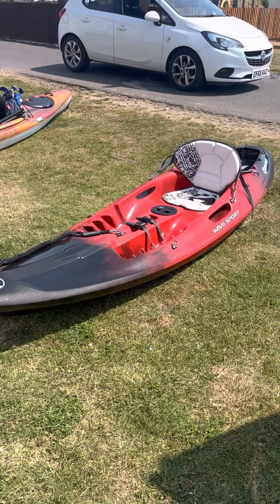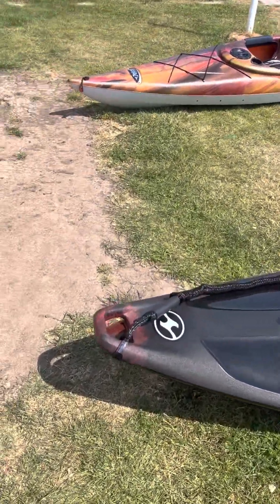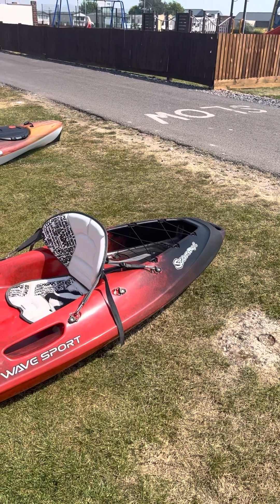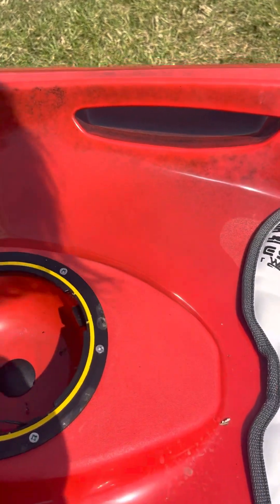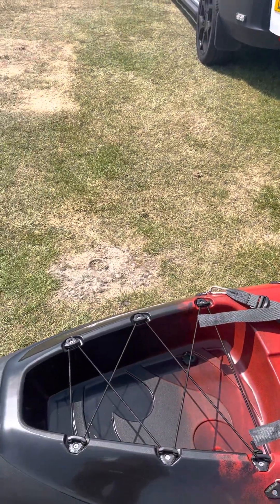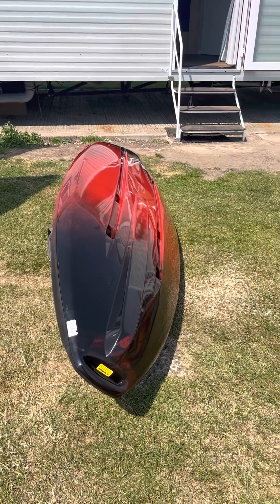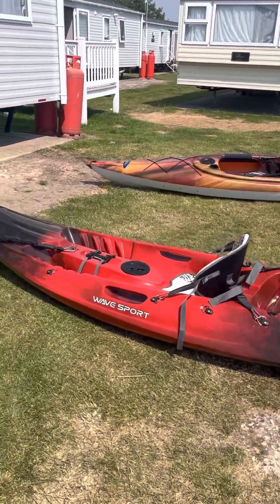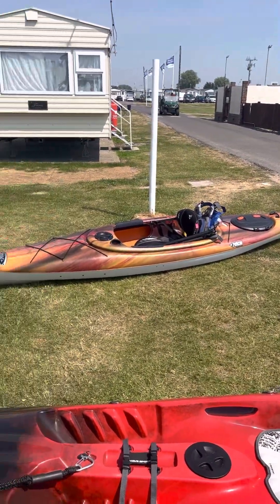Wave sport scoter x kayak